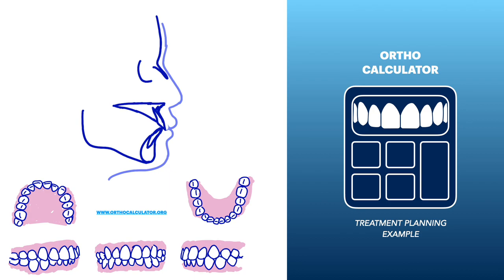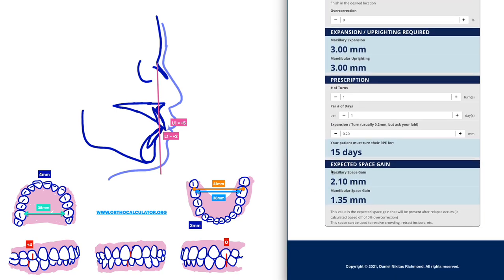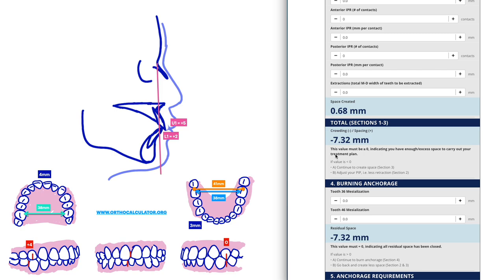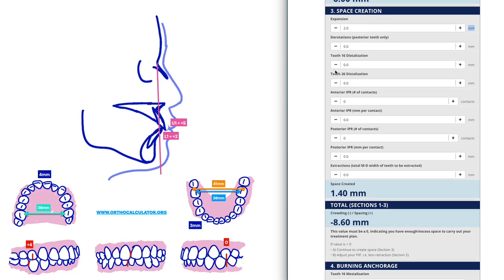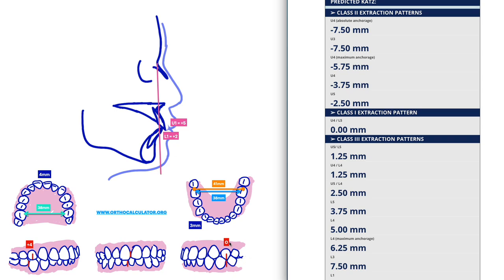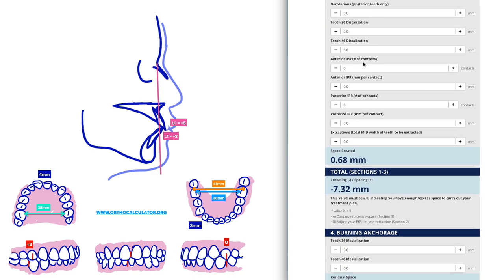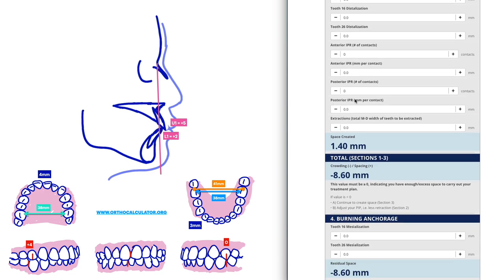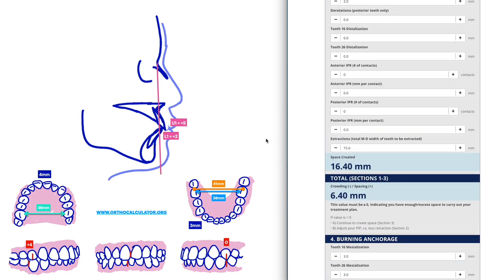Case Study - Class II Subdivision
Follow along as I use some of the Ortho Calculators to treatment plan this Class II Div 1 subdivision R case.